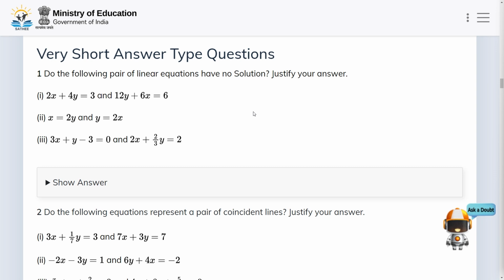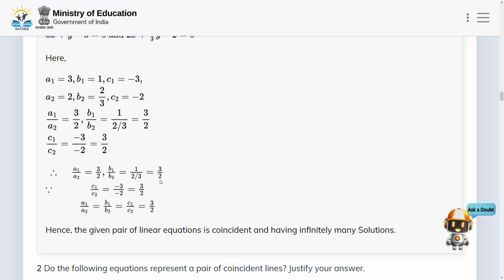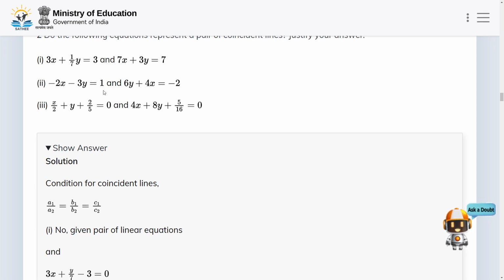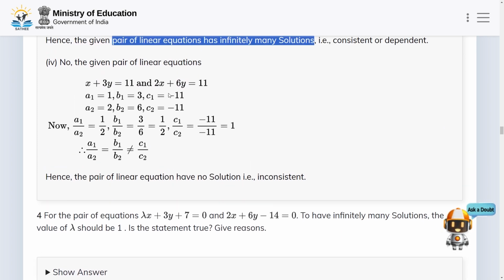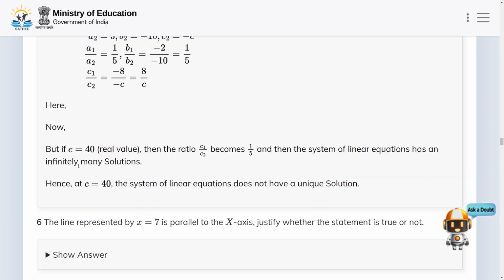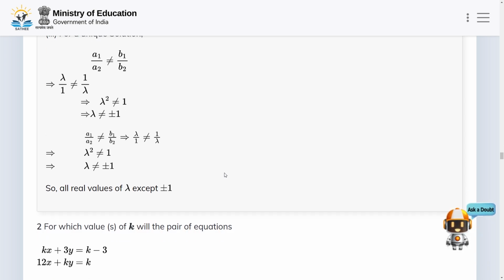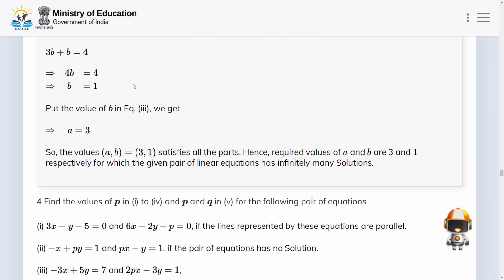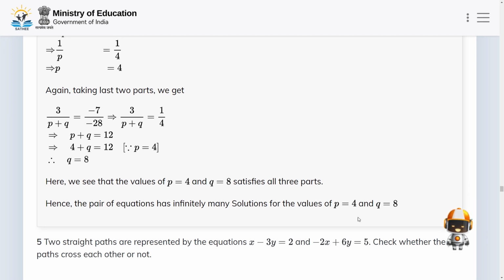Pair Of Linear Equations In Two Variables Part- 2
Subject: Mathematics
Programme Name: Pair Of Linear Equations In Two Variables
Course Name: Engineering

In this video we have covered ncert exemplars problem on pair of linear equations

📡 Key Features:
Syllabus-based Content